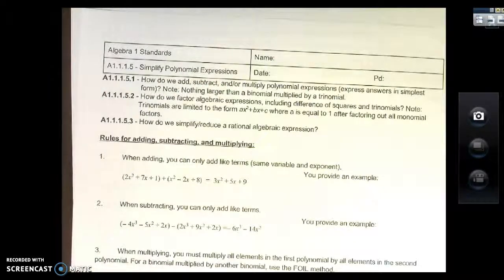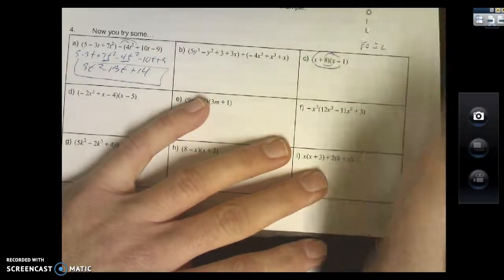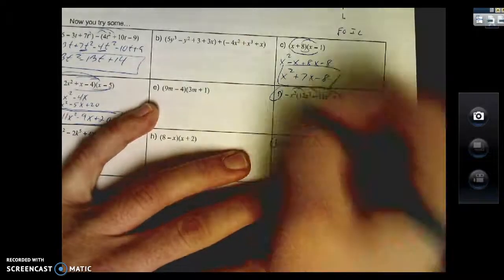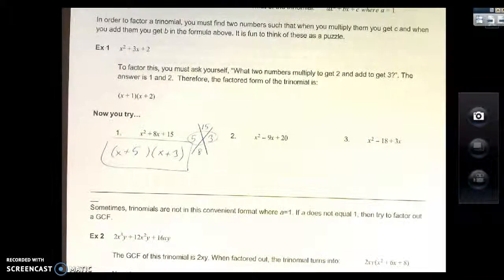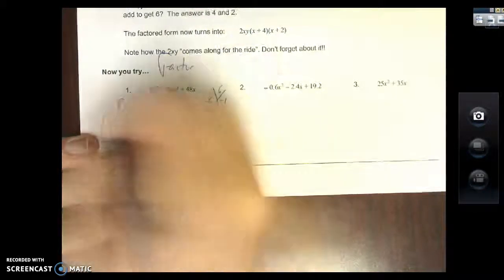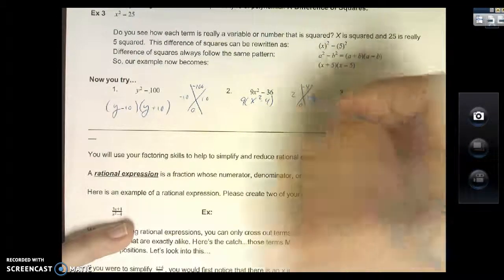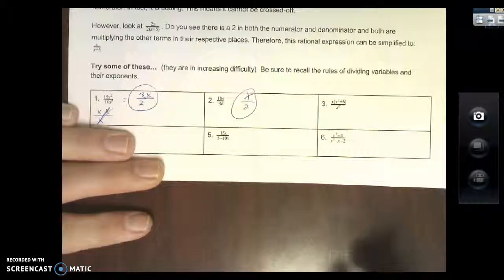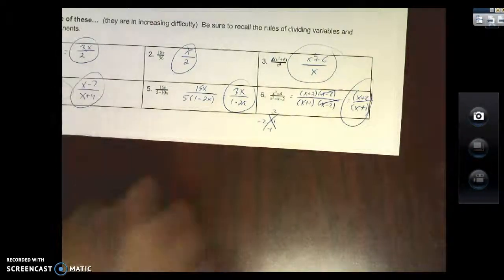Simplify Polynomial Expressions